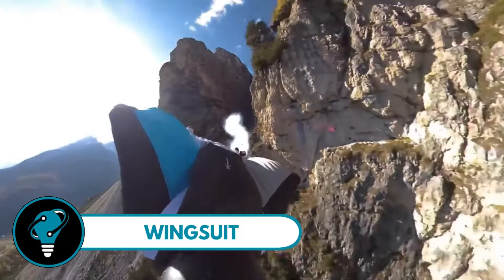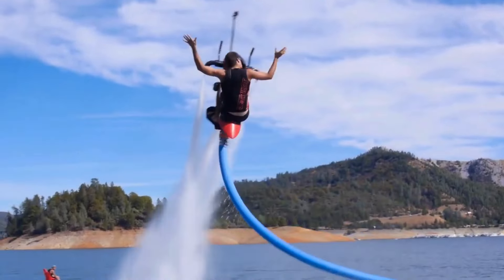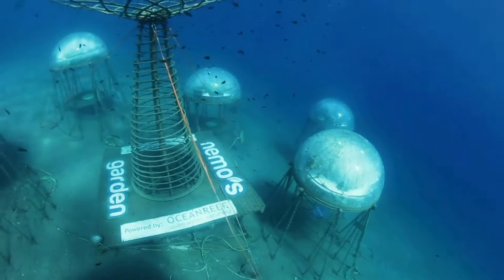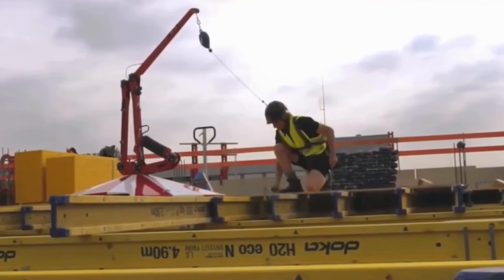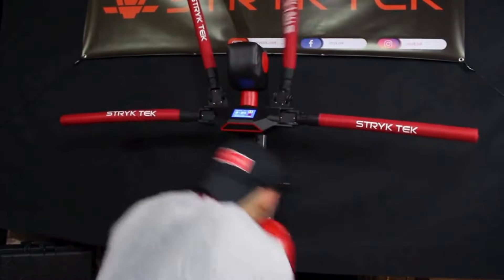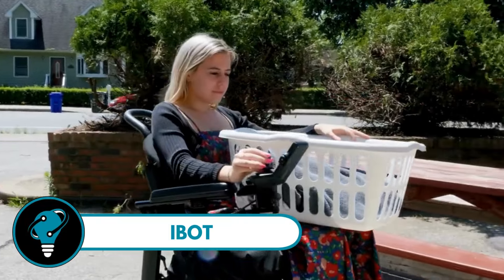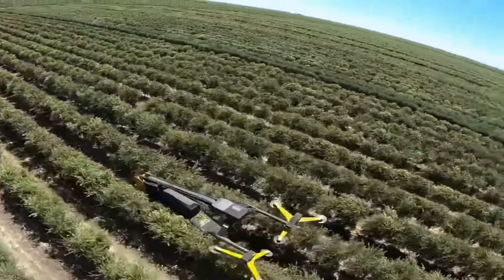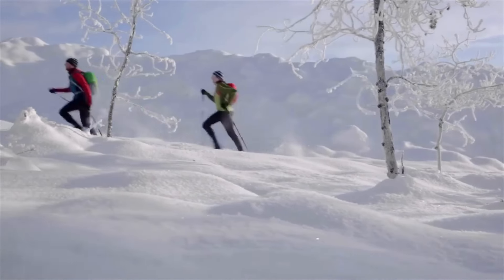Incredible Inventions You Didn’t Know About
Welcome to TechRealm, the channel where you will find fascinating videos about technology, inventions, gadgets, vehicles, production processes and much more.

00:00 - Wingsuit

01:04 - Jetovator

02:09 - Nemo's Garden

03:08 - Waterwog

04:06 - FreeFalcon

05:02 - RXT-1

06:11 - SeaTrek

07:10 - iBot

08:10 - OMC HEDGEHOG

09:10 - Flux Snowshoe